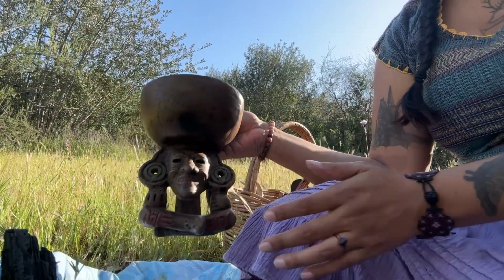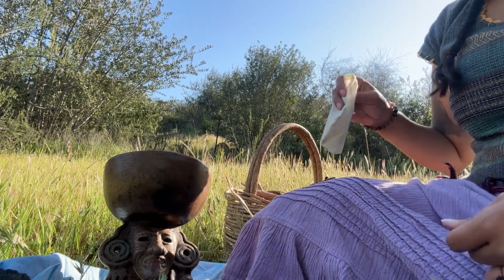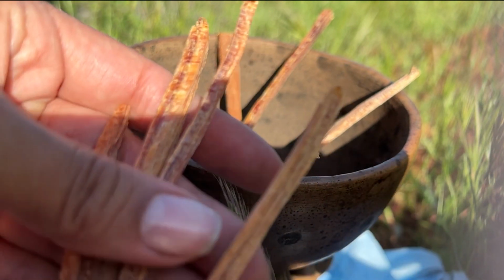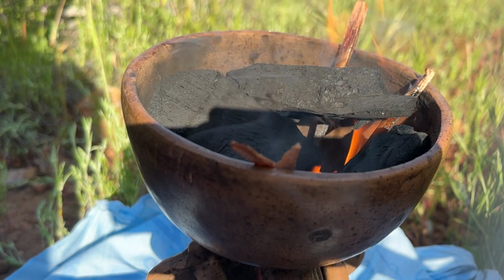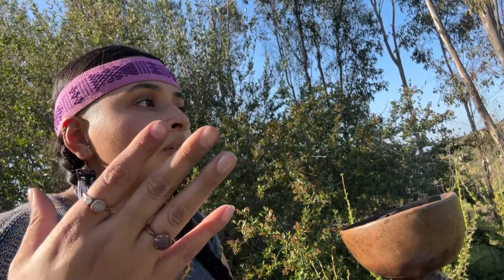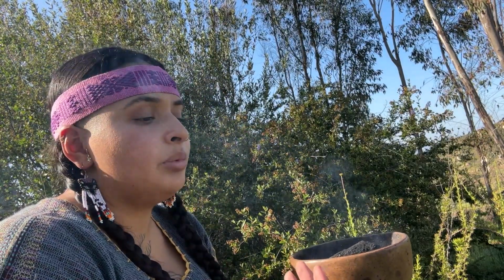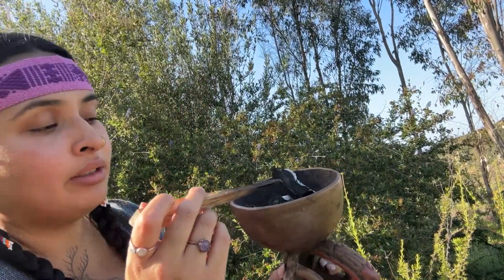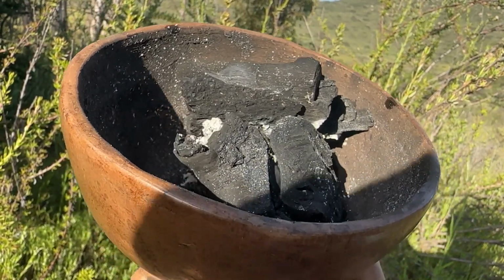How to light the Popoxcomitl| Sahumador| Sahumerio| How to burn Copal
In this video I share how to light the popoxcomitl/sahumador in the way I have been taught. I have been taught by many Sahumadoras, some elders, community within and outside the tradition. I am not here to tell you who can and cannot light the fire. Copal and the sahumador are sacred tools used to connect with the heart, honor the ancestors, and for prayer. The more intention you put into everything you do, the more meaning life begins to reflect. You get to choose what path you walk. May your fire always burn strong. Before you light, make sure you have your ixcualmecatl (headband) and faja/señidor.

SOME WORDS OF CAUTION, before you light your fire, only light when you have taken safety measures. Bring water, and make sure not to light in nature during fire season, always ask permission from the land and the protectors. Also this type of fire with charcoal is not meant to be sustained indoors due to carbon monoxide. Never leave your fire unattended.

I hope this video helps you on your learning journey.

🦌Downloadable Journal: Work with the Mexica Goddess Coyolxauhqui by learning about her history, cosmology, and deep diving into reflective prompts meant to help you release shame and heal wounds in the family unit.

🦌 For aztec calendar writings and educational content follow my other